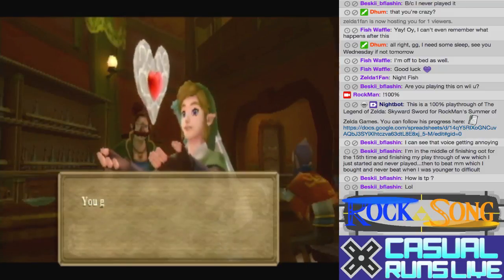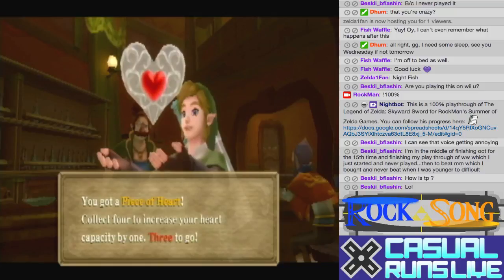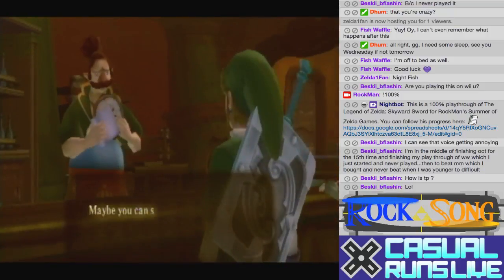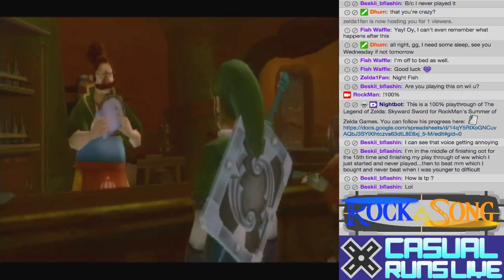1st Try Harp Minigame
2015 - Beat harp Lumpy Pumpkin minigame 1st try.